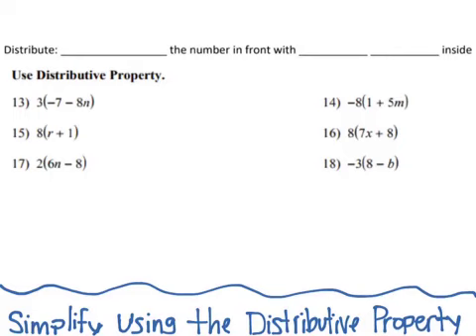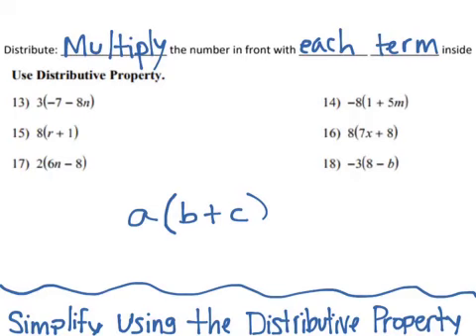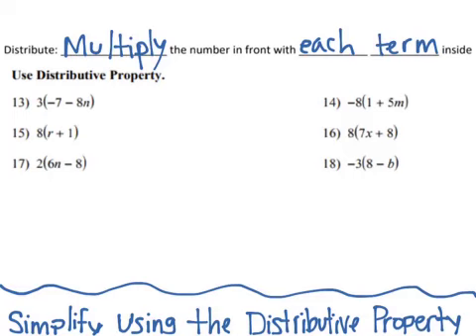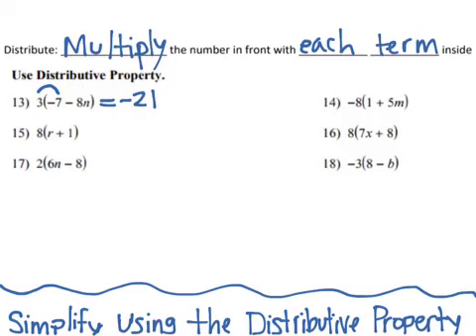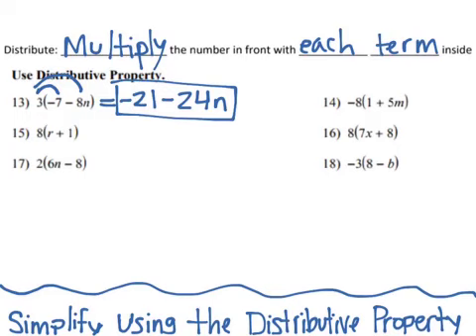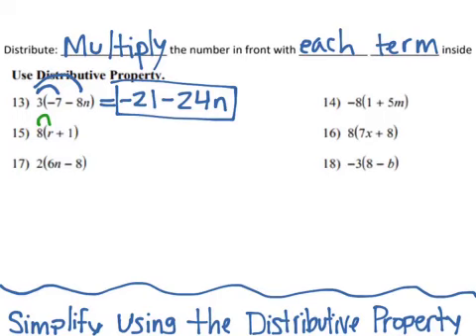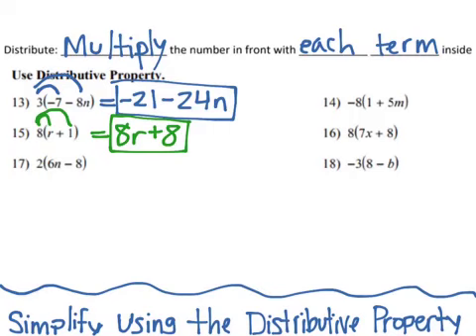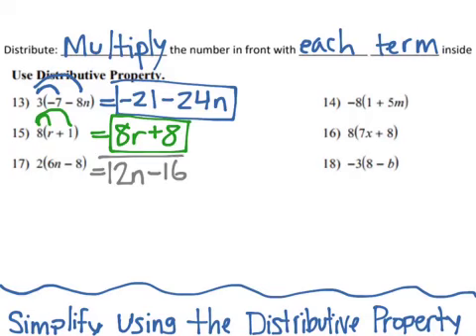1.3 Distributive Property Lesson & Examples